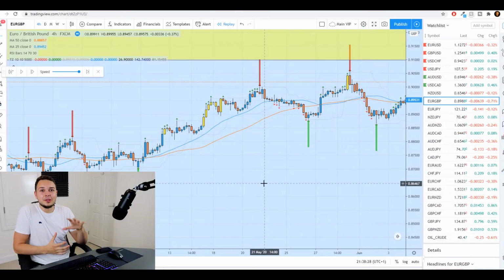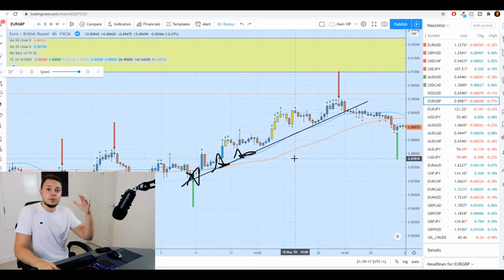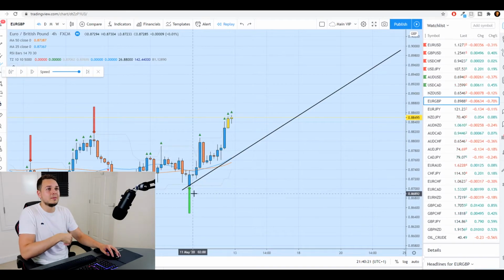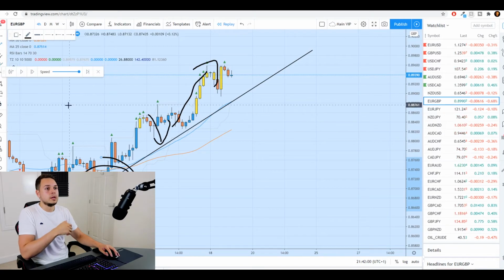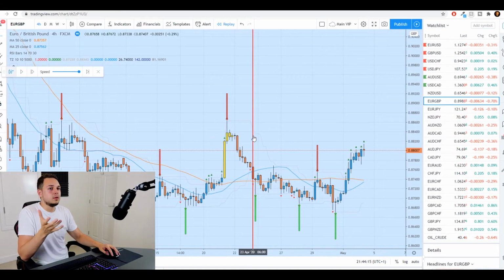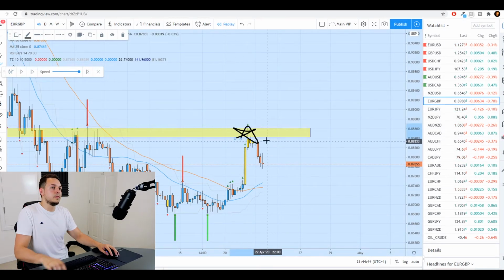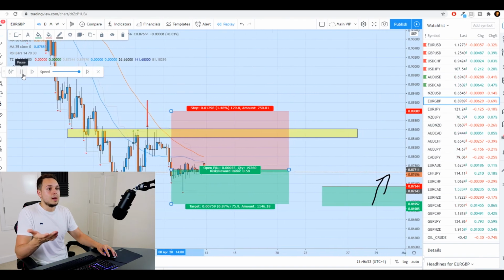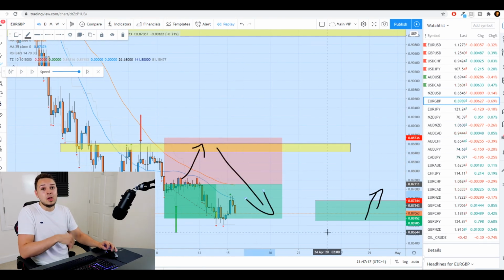Simple & EASY Swing Trading Forex Strategy In 7 Minutes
Ill show you a cool little script you can use for your own price action forex trading, if you use it correctly you will become a profitable forex trader

𝗩𝗶𝗱𝗲𝗼 𝗗𝗲𝘀𝗰𝗿𝗶𝗽𝘁𝗶𝗼𝗻

Forex trading with a swing trading indicator that allows you to spot whether the trend will continue towards the upside/downside. You can generate a lot of momentum and pips using this forex strategy. Its simple and explained in around 7minutes.